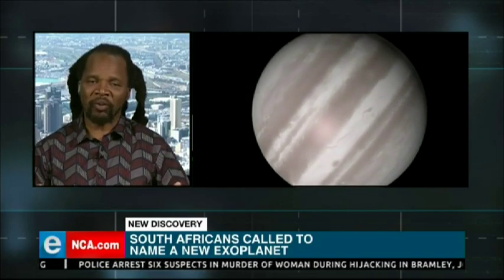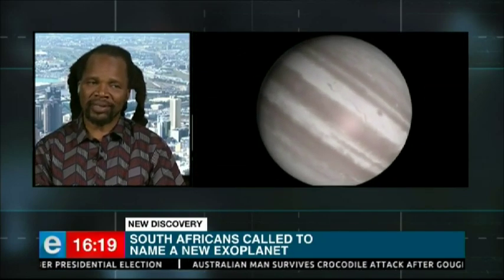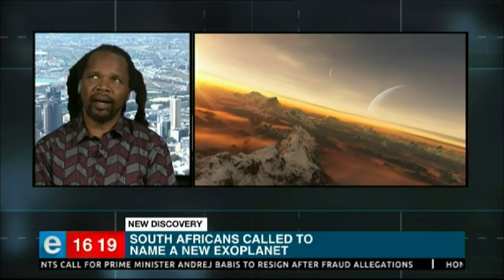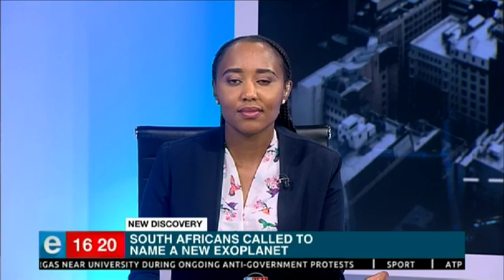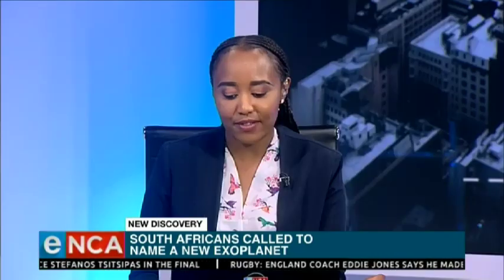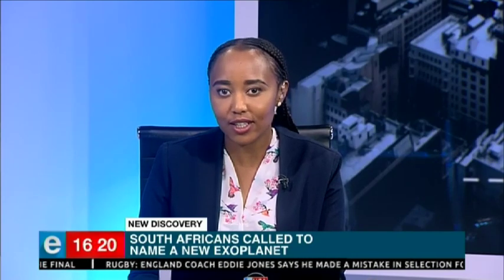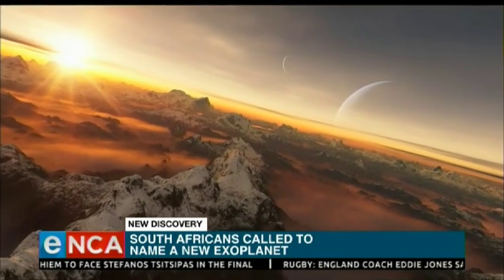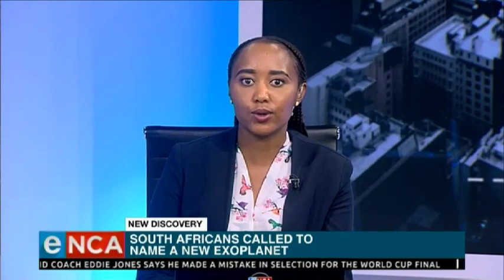South Africans called to name a new exoplanet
A newly discovered exoplanet requires a name and South Africans have been asked to make suggestions. Courtesy